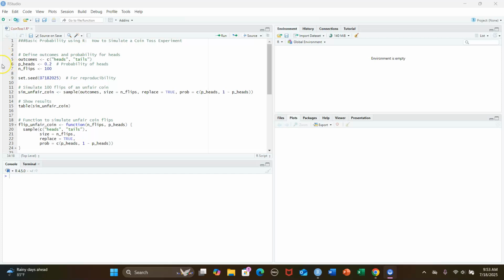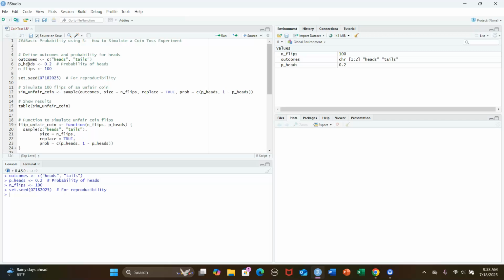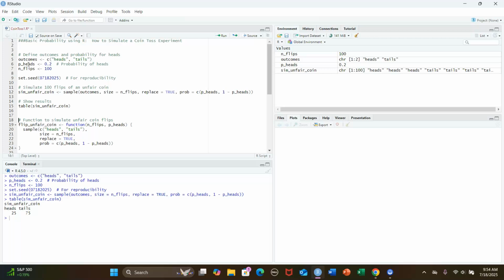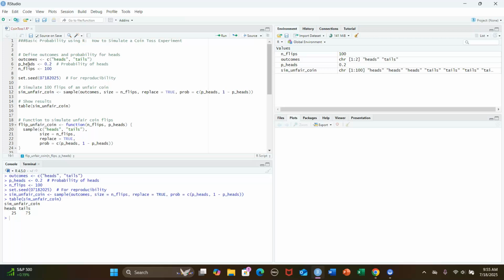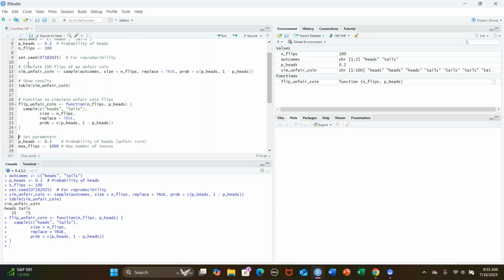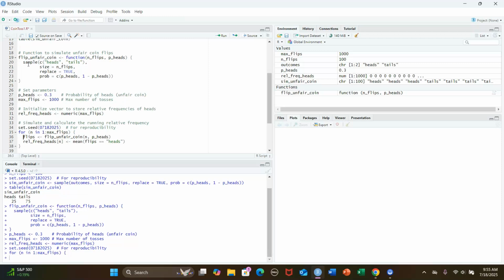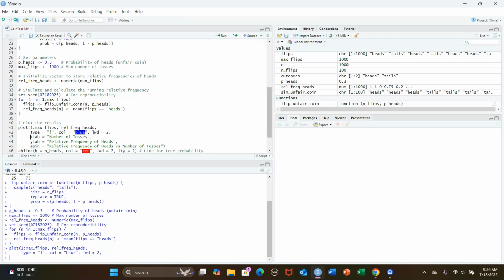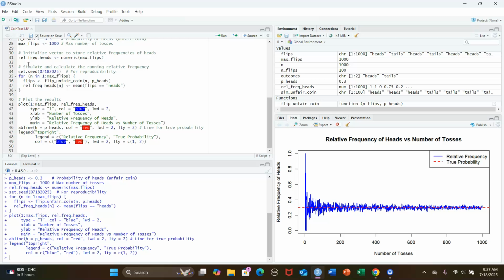Basic Probability using R How to Simualte Coin Tosses#r#probability#coin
In this video, we demonstrate how to simulate coin tosses using R. We begin by simulating a single toss of an unfair coin and display the number of heads and tails obtained. Next, we simulate multiple series of coin tosses with increasing numbers of tosses, calculating the relative frequencies of heads each time. A plot is generated to illustrate how the relative frequencies approach the true probability of heads as the number of tosses increases. The R code used in this video is available in the Comments.